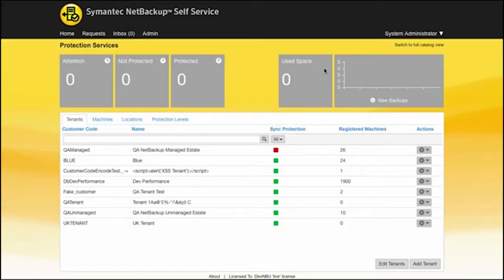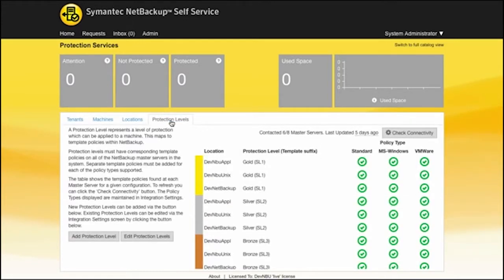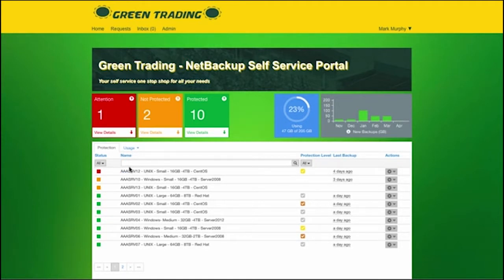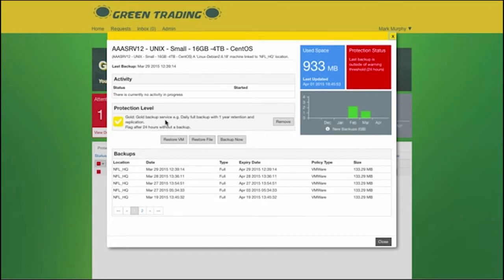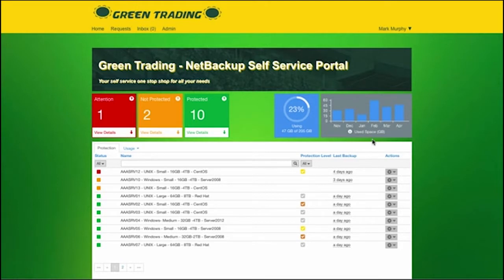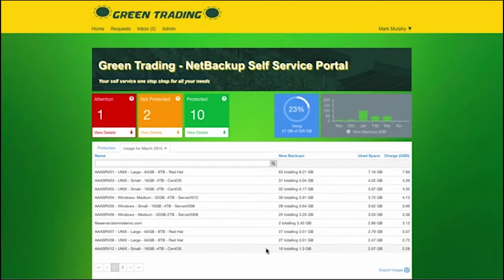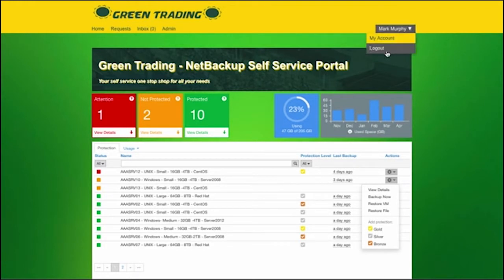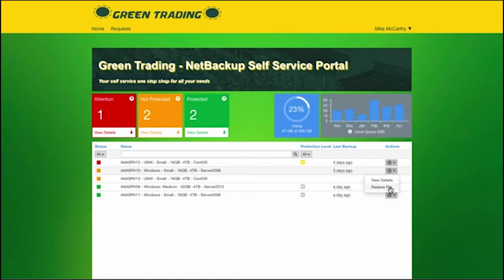BaaS with NetBackup Self Service - Overview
Watch NetBackup Self Service in action. It delivers a single “store front” for all service offerings and allows end users to perform self-service backup and restore operations using intuitive, custom-designed interface themes. This video introduces u